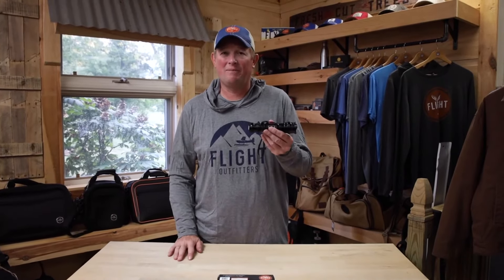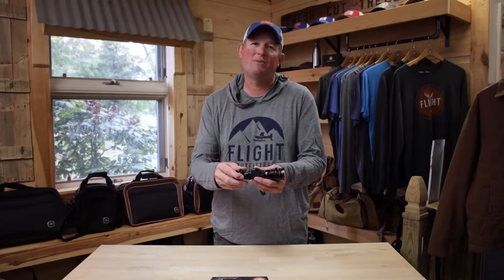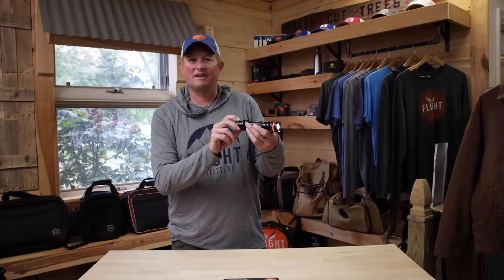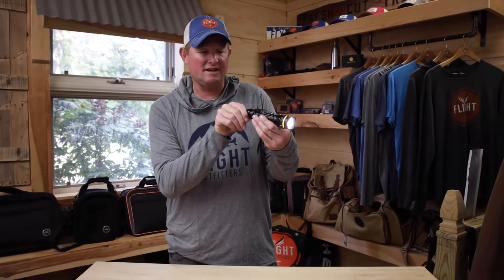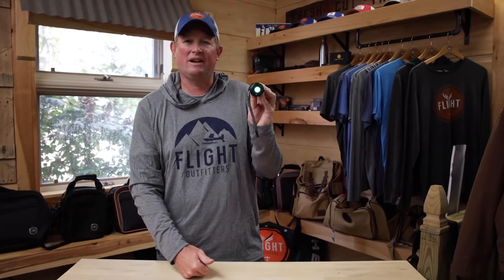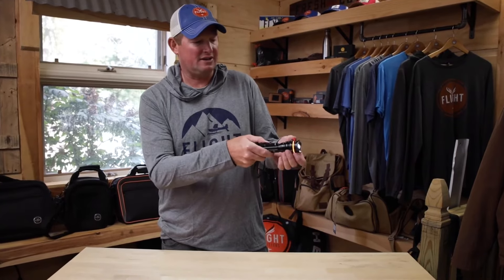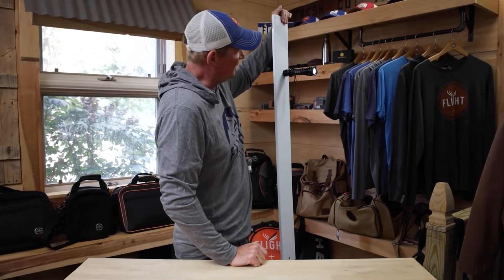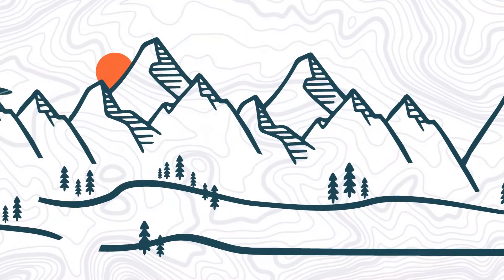Flight Outfitters Bush Pilot Flashlight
Touch & Go product video shows the Bush Pilot Flashlight